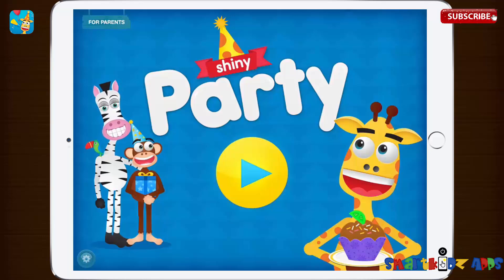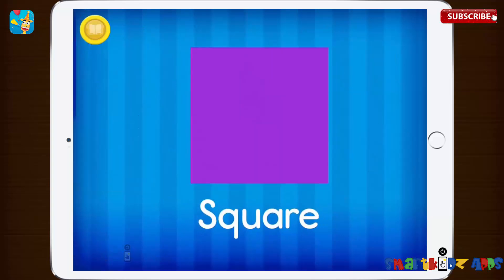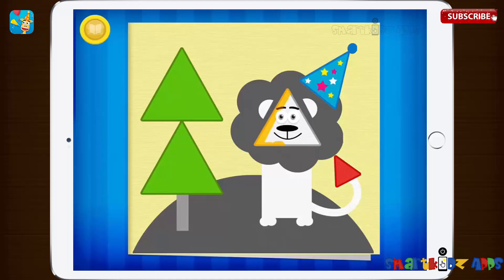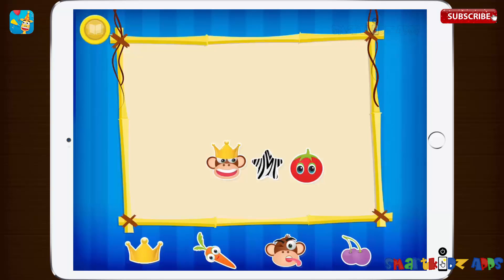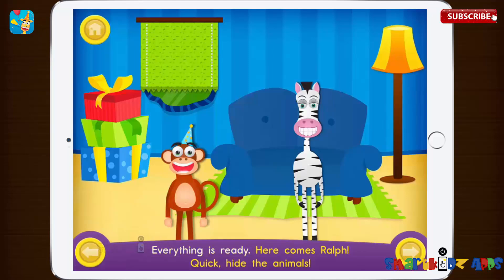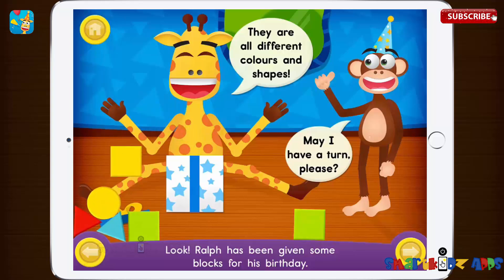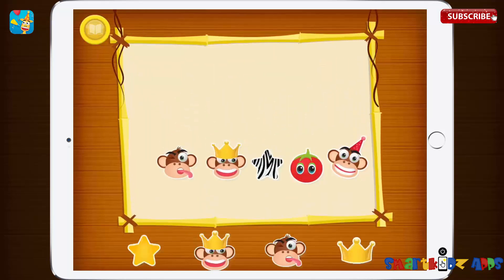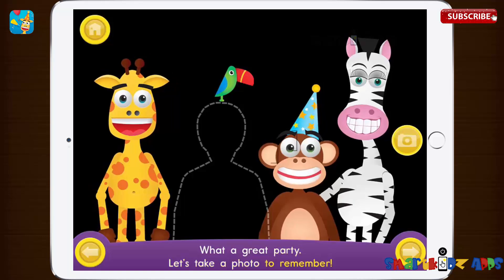SHINY PARTY - Best Shapes & Colours learning app for kids ipad iphone Android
Charlie and Alice are throwing a surprise birthday party for their friend, Ralph! Can you help them throw a party to remember?

Shiny Party is a learning tool for 2-5 year olds, providing a fun and engaging way for children to explore vital early mathematics concepts. As children play Shiny Party they will be practicing essential basic geometry skills, but they’ll never know that they’re learning!

EDUCATIONAL CONTENT

Shiny Party introduces kids to basic geometry and promotes the development of spatial sense. Kids will learn to:

- Recognise and name basic shapes and colours.
- Learn the properties of basic shapes.
- Find shapes within pictures.
- Match shapes of differing sizes, colours and orientations.
- Complete picture puzzles by fitting shapes of different orientations together.
- Recognise that shapes are the same regardless of orientation .
- Join basic shapes to form other shapes.
- Recognise parts of an object and put them together to form a whole.

Shiny Party also assists the development of:

- Literacy skills and whole-word recognition, with text highlighting as the story is read aloud, key sight-words and press-and-recognise text.
- Fine motor skills and hand-eye coordination as children catch, grab, drag and swipe on-screen items.